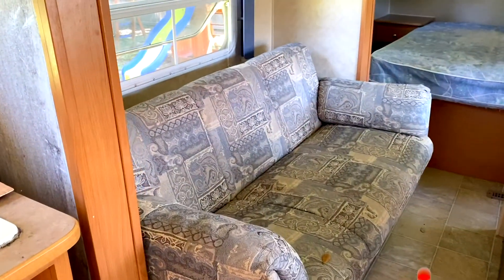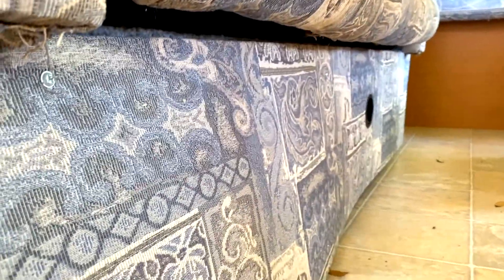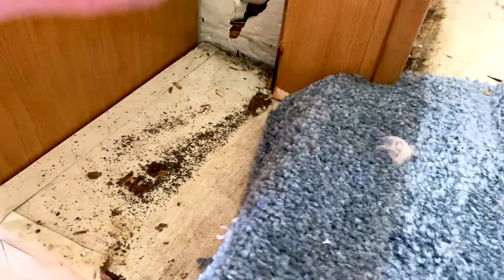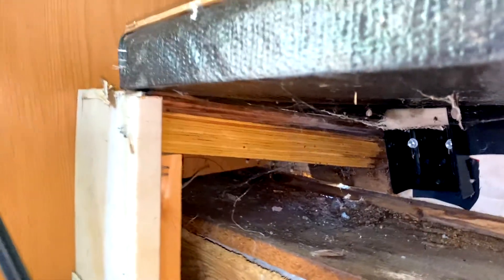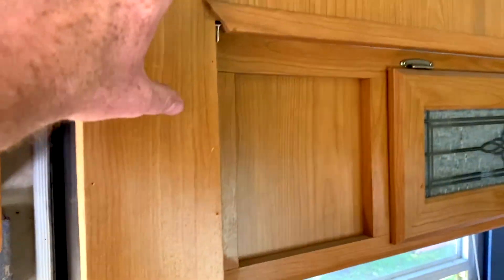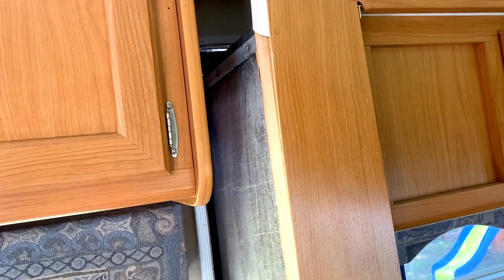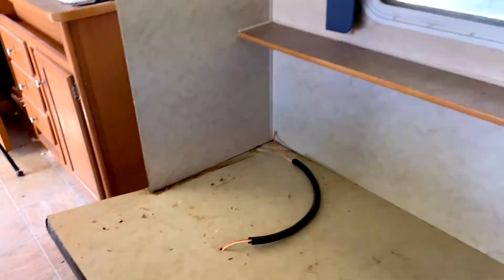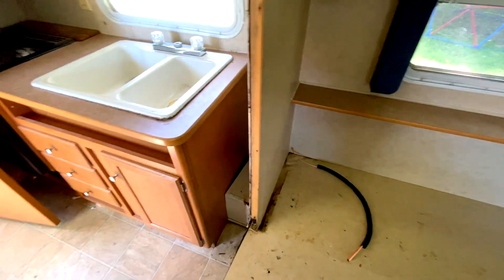RV Water Damage: Prepping to Remove our RV Slide Out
Things are moving along and as much as I've been avoiding it, I need to remove the slide out on our camper trailer to continue making repairs.

The slide has noticeable water damage as well as the walls and flower surrounding that area.

Unfortunately, I am going to have to rip it all out and rebuild the slide as well as the framing, flooring, and who knows what else.